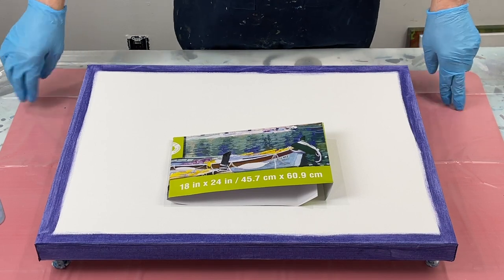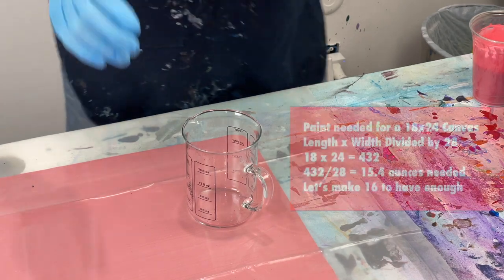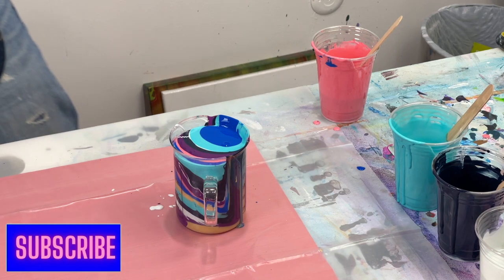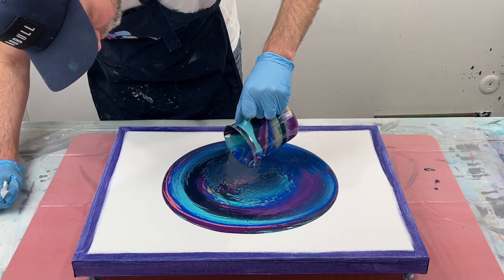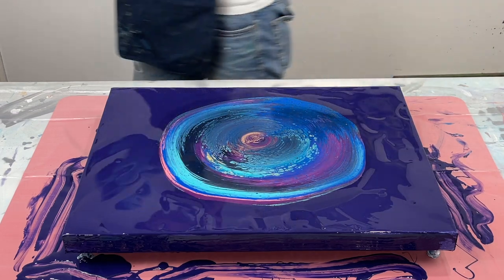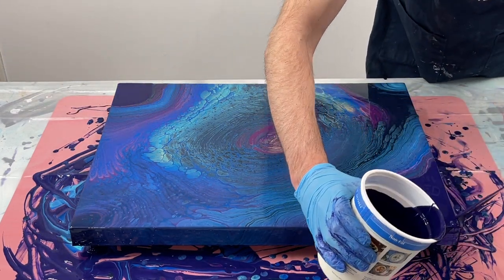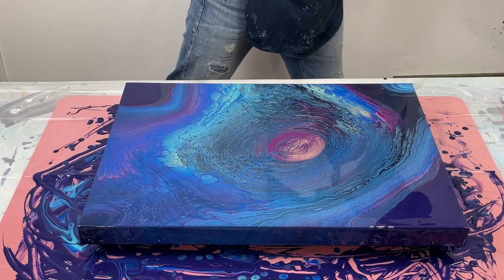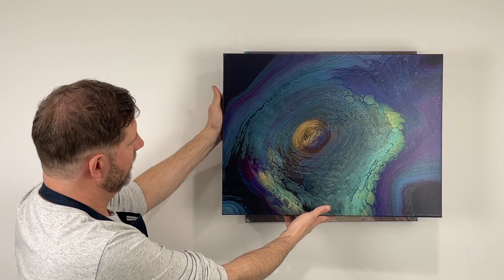Straight Pour~PVC Pipe~Fluid Art~Acrylic Pouring~Fluid Art~106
Today's Acrylic Pouring video is going to be a Straight Pour but with a twist.  I'm going to be pouring through a PVC Pipe.  There are tons of Fluid Art techniques out there but I haven't found anyone pouring through a PVC Pipe so I wanted to try it and see what kind of result it produces.  I think you're going to like this one.  It's dried beautifully and created some wonderful lines and the deep dark negative space really sets the piece on another level.

Straight Pours are probably one of my favorite Acrylic Pour techniques.

Video 106
18x24" Gallery Wrapped Canvas

Time Stamps
0:00 Introduction
1:03 Canvas size and colors
4:36 Filling cup with paints
9:03 Pouring paints to the canvas
14:05 Tilting the Canvas
22:24 Clean up the edges and torch
23:28 Wet result
24:36 Dried result
25:26 Final thoughts

Colors Used
DecoArt - 24k Gold
Liquitex - Quinacridone Blue Violet
Amsterdam - Pearl Blue
Golden’s - Payne’s Grey
Arteza - Pearl Pink Tulip

Pouring Medium
Mix Pour